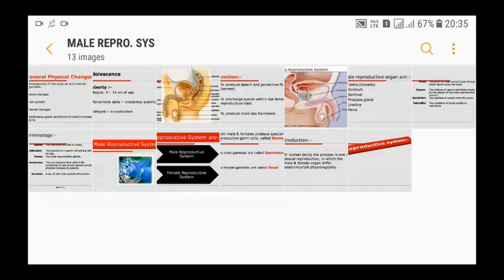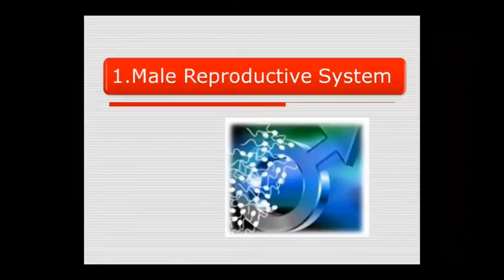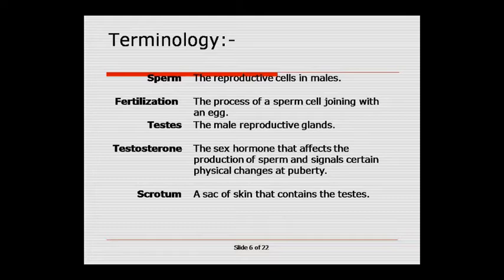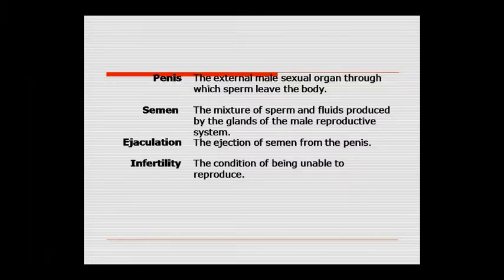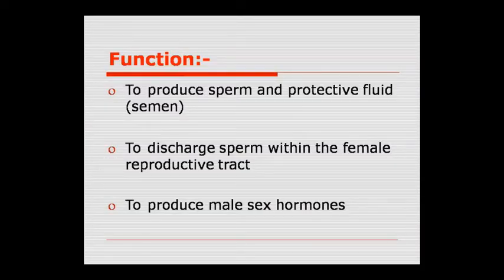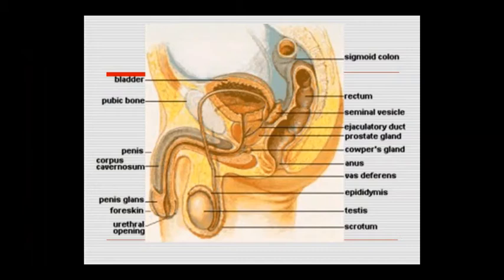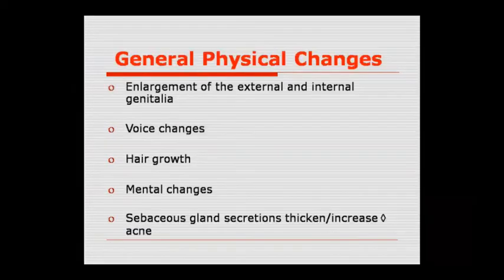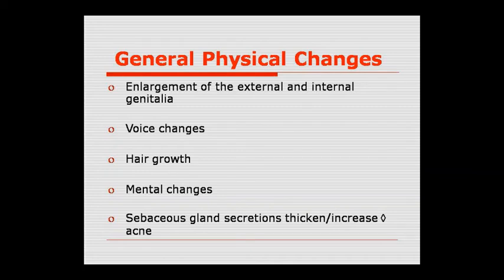Dr. Pushpa Sharma Topic:- Ana- Male Reproductive System II 01/10/20